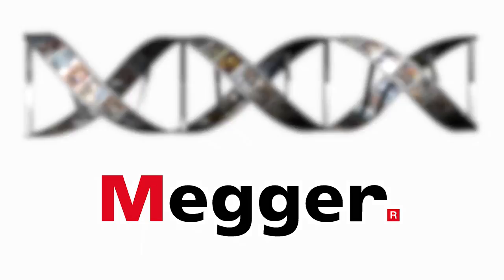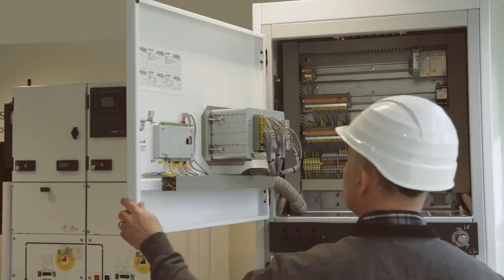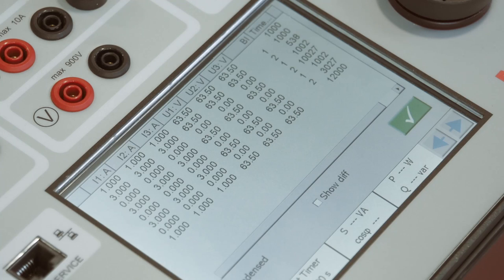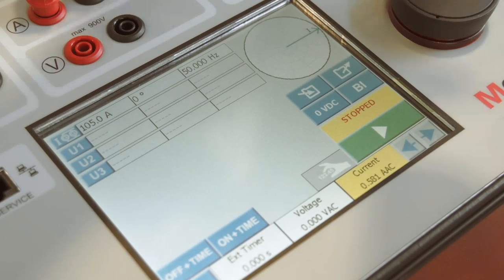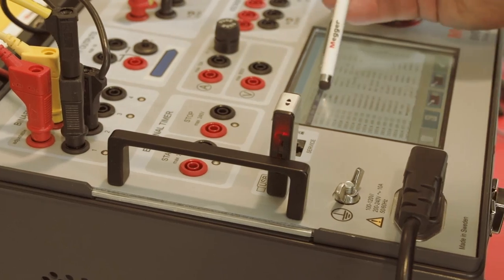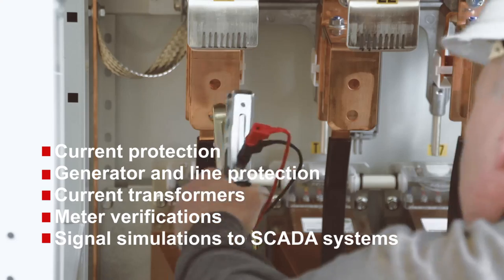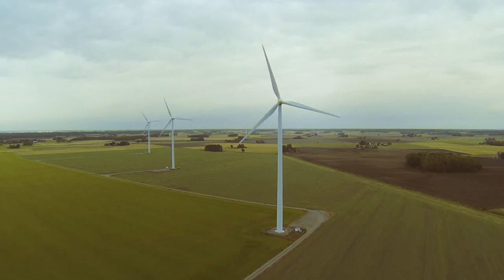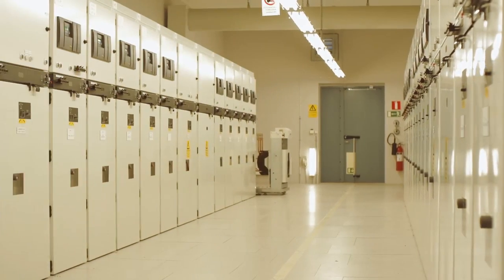SVERKER900 Relay and Substation Test System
An introduction to the capabilities of the SVERKER900 relay and substation test system from Megger that addresses the increasing need for three-phase testing capability in electrical distribution substations, renewable power generation stations and industrial applications.